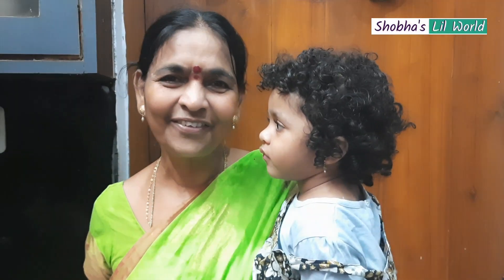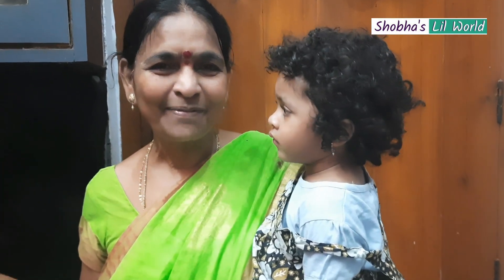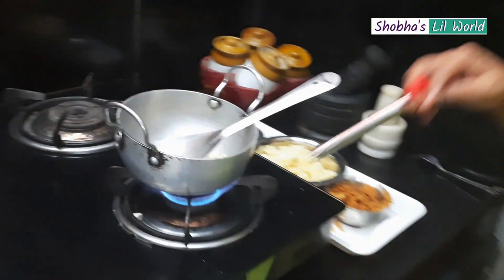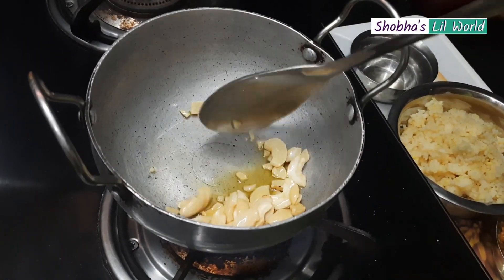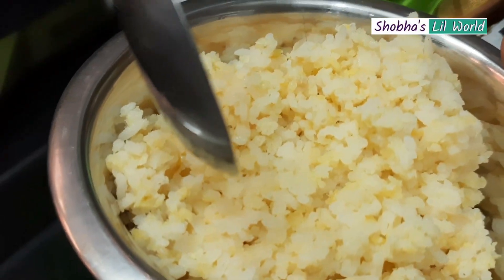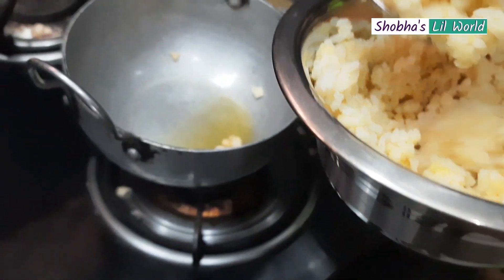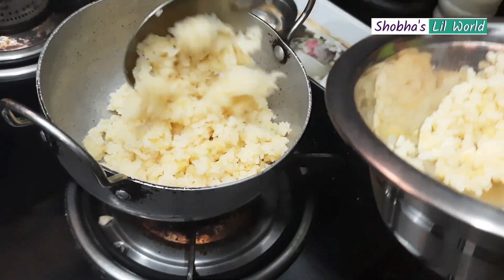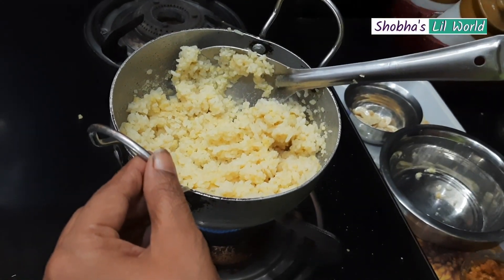Navratri Day - 6 | bellam pongali | Navratri Series | Shobha's Lil World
hey everyone !!
coming to today's offering recipe it's a dessert yet again, but we don't mind 'em coming. do we? jokes aside, i loved this whole process of dessert making alongside riya :D  i shall get her more often in my vid just so we can have a win-win situation :p

y'all know the drill